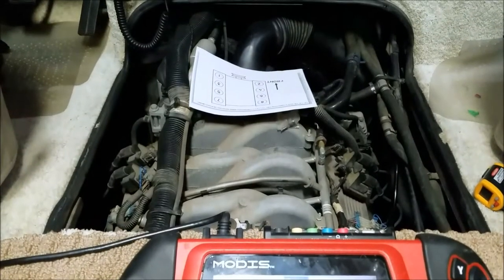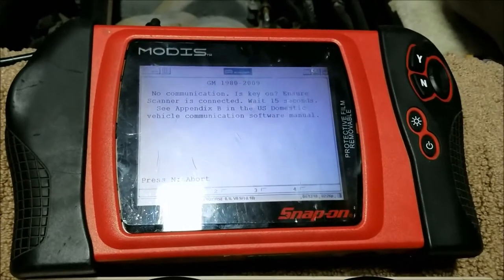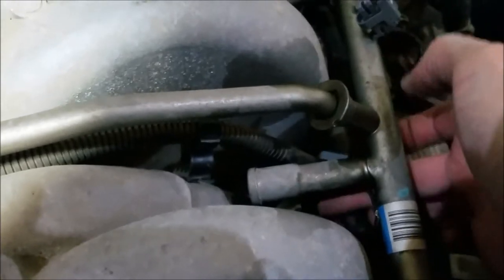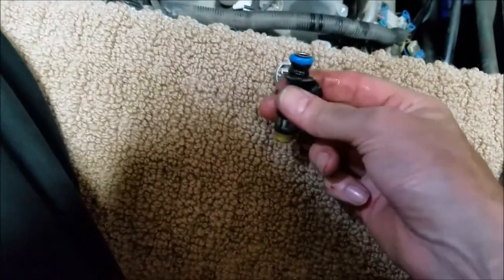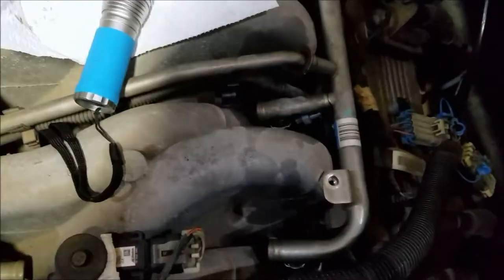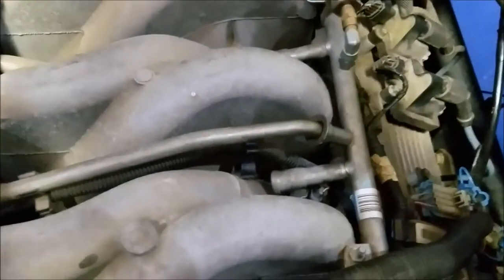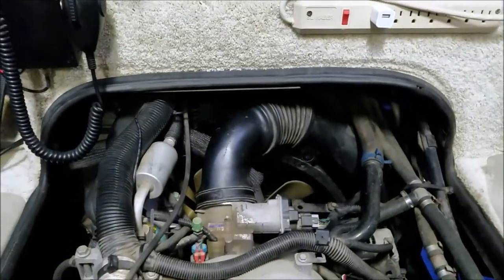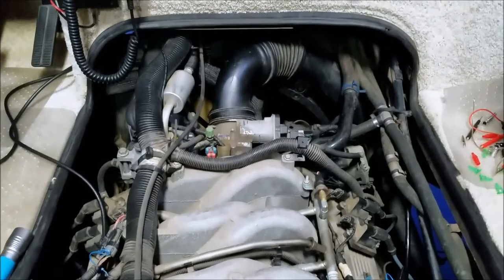RV Repair: Error Code P0200 Solved on 8.1 Vortec Engine in Workhorse Chassis